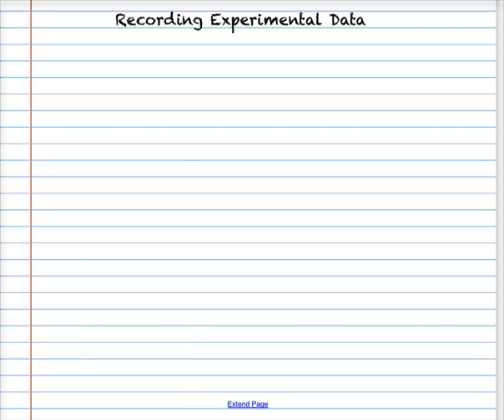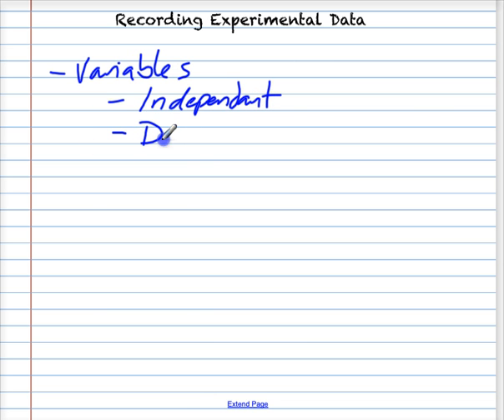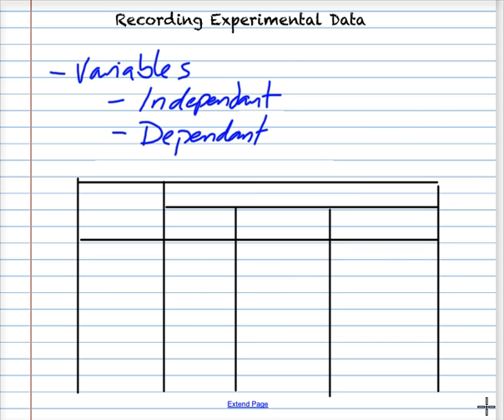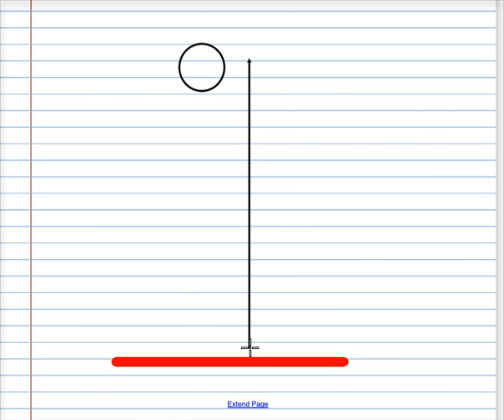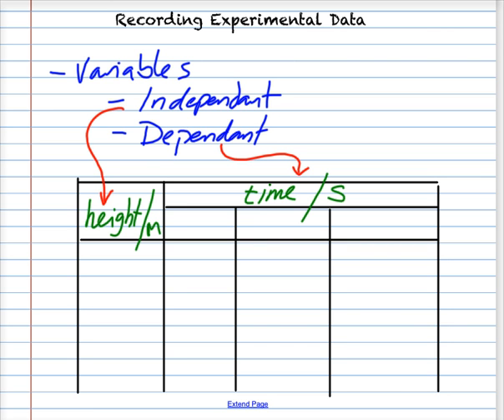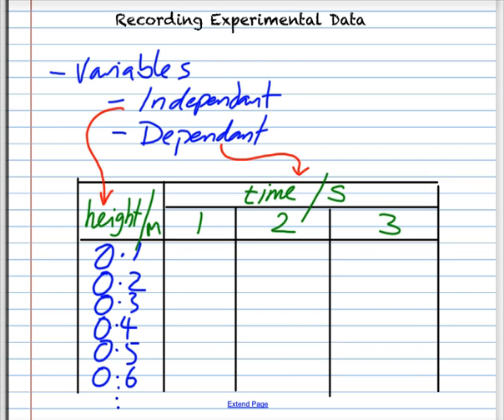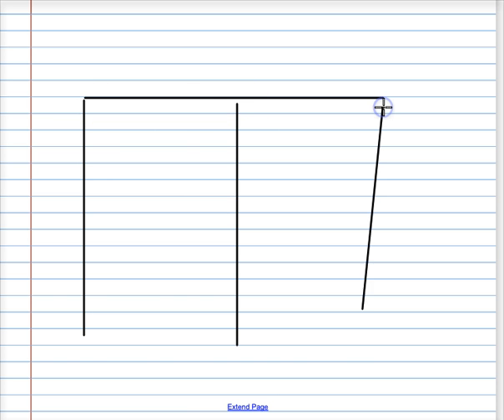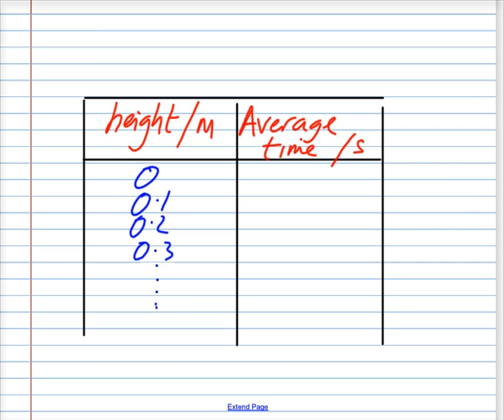1. Raw data.mp4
Collecting experimental data